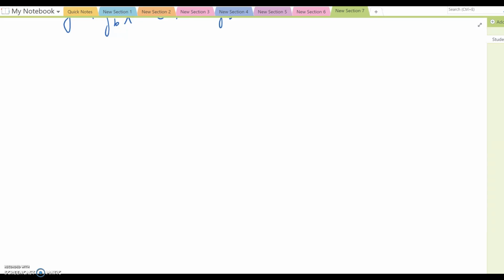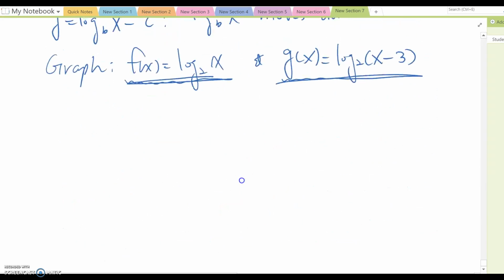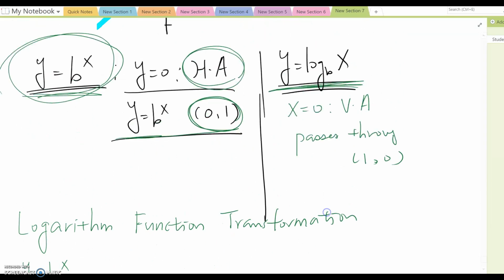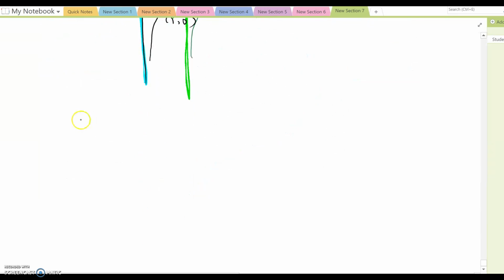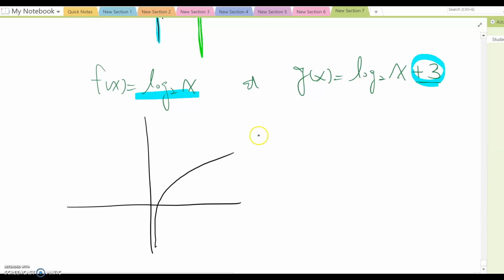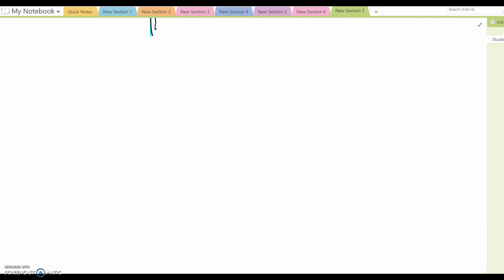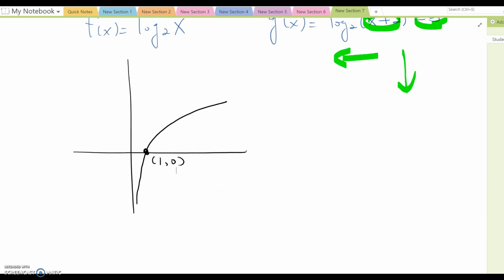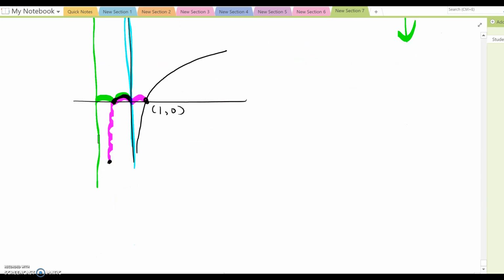5.4: Logarithm function: Function Transformation